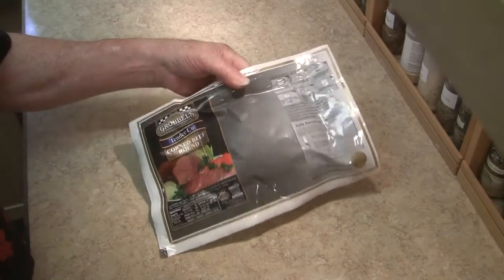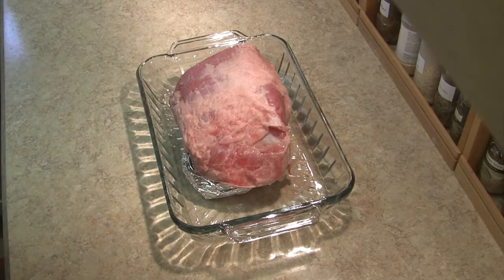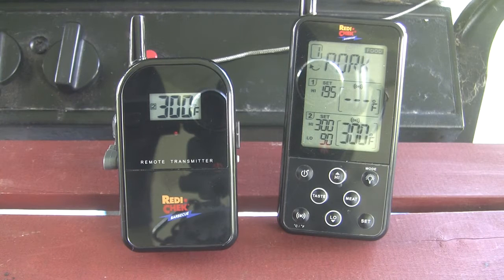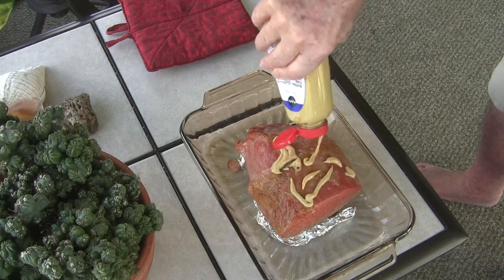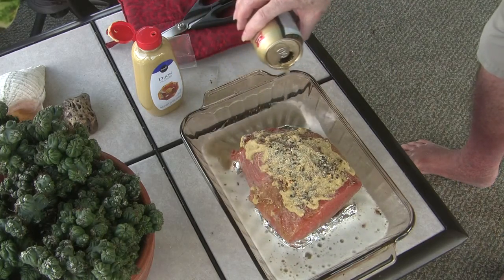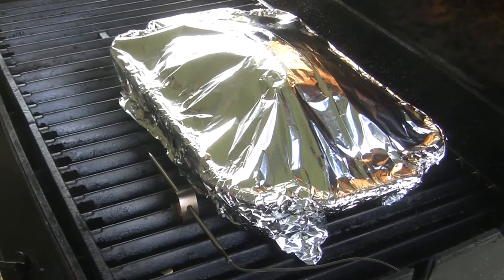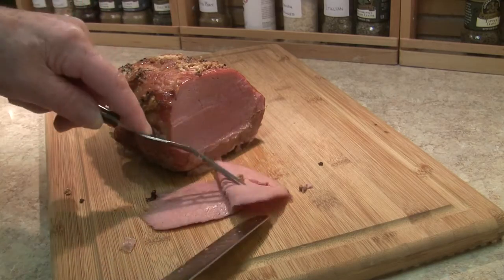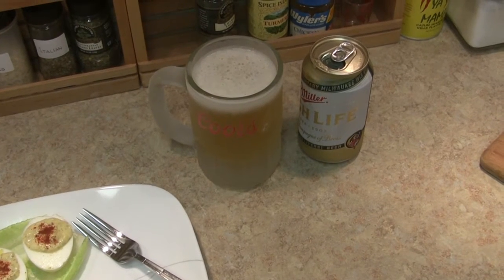Corned Beef In October? Yep! Hickory Smoked, Too!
Who says corned beef is only for St. Patty's Day? Certainly not me. I bought spares back in March and stashed them in the freezer. This is one of them.

I added a new twist to it this time, and started it by slow smoking it at 275° over hickory for an hour. Then I sealed it up and baked it for an additional 2 1/2 hours at 325° The result amazed me!

The touch of hickory adds a whole new dimension to the flavor, and I'm loving it! I *WILL* be doing it this way again! It'll also be the star of a couple or Reubens tomorrow...  :-)

As an aside, this was also a chance to show off the new Maverick wireless temperature monitor. The dual probe transmitter sits out by the grill, and the receiver follows you around in your pocket. It's a great addition to the arsenal of tools.

Title: Hot Swing
Thanks as always, Kevin!